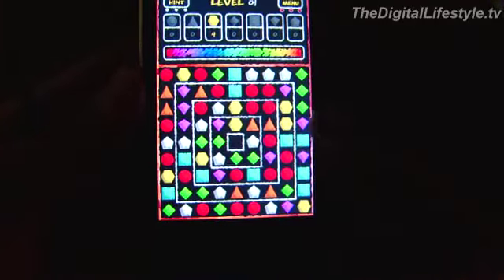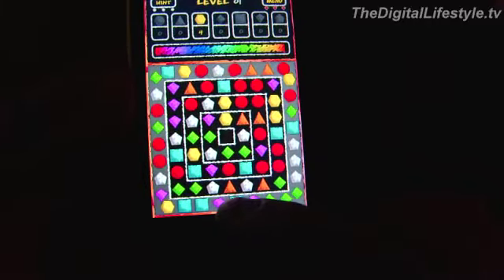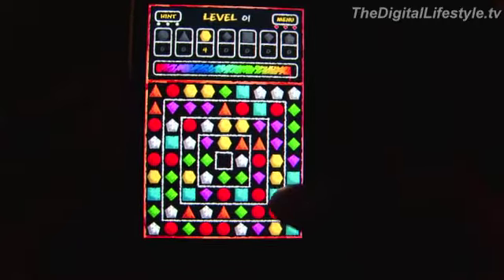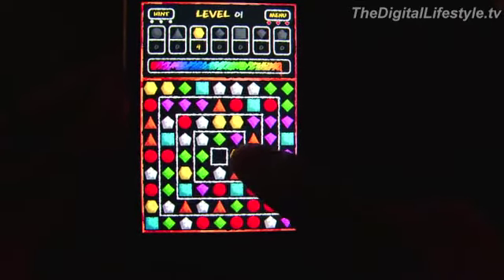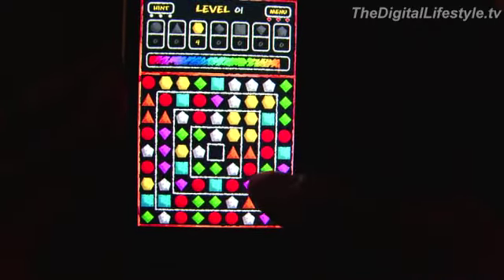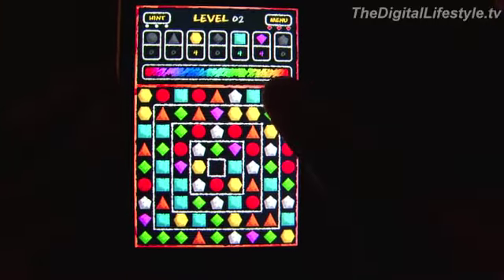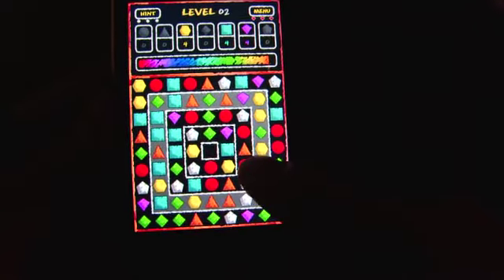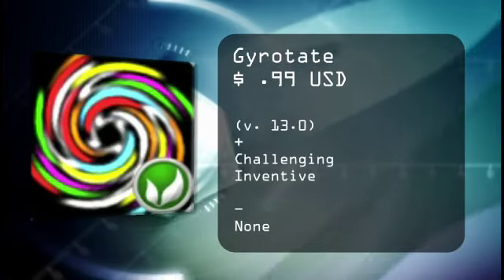Gyrotate for the iPhone and iPod Touch Video Review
Take Bejeweled and give it a spin (literally) and you get Gyrotate.